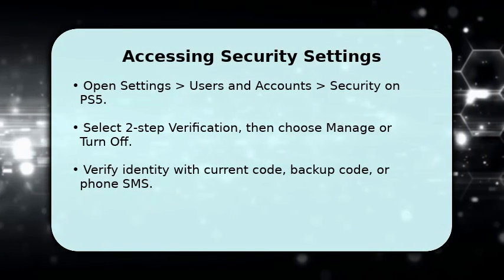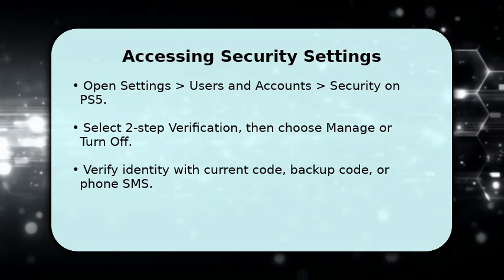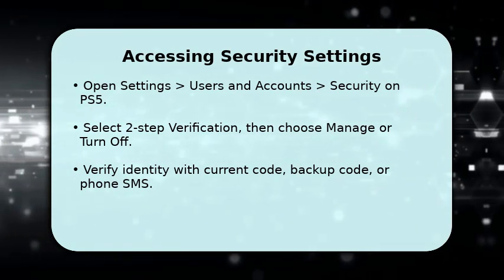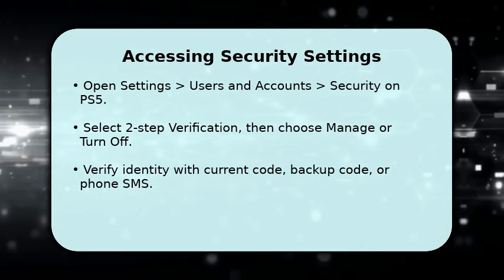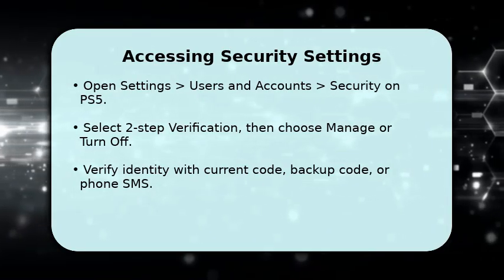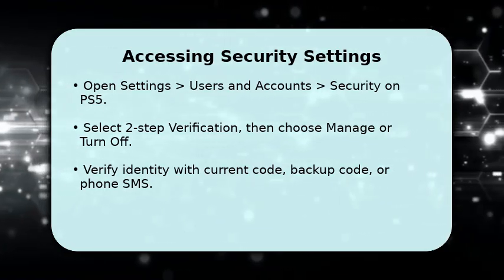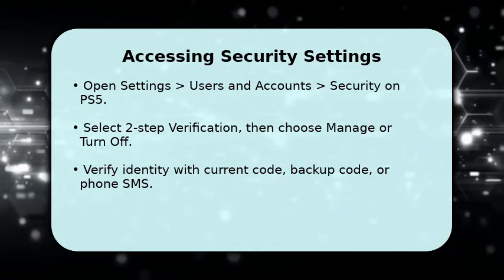How to Take 2 Step Verification Off Ps5 - Easy Guide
How to Take 2 Step Verification Off Ps5 - Easy Guide | 🔒 Surfshark VPN Deal — Stay private and secure. $1.99/mo + 3 Months Free ▸

This video provides a step-by-step guide on how to remove two-factor verification from your PS5, ensuring easier access for users who prefer not to use this additional security layer. Follow along with our expert tips and tricks.

PS5, remove Two Factor Authentication (2FA), PlayStation User Experience, Disable PS5 Security Feature, How to Turn Off Verification on PlayStation, Easy Guide for Disabling 2FA on PS5